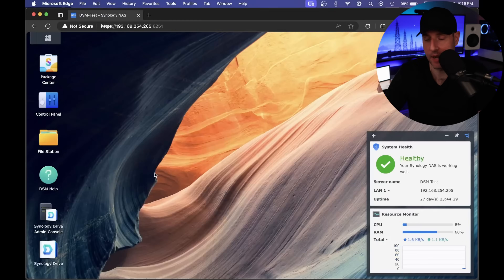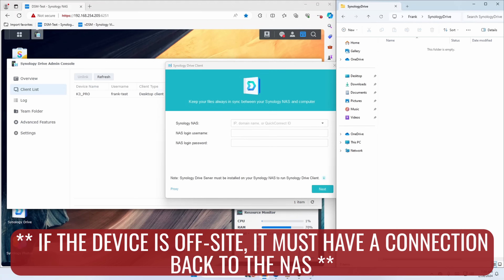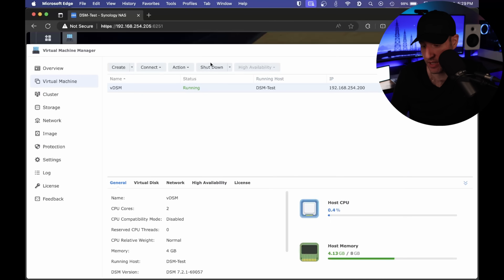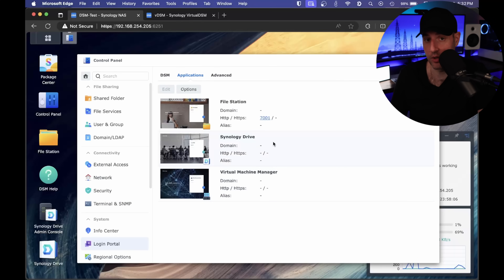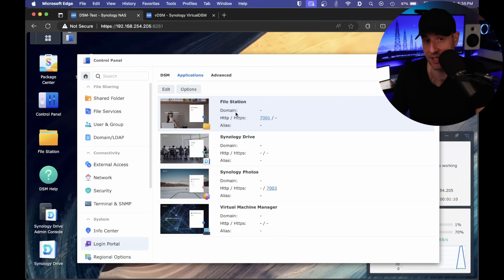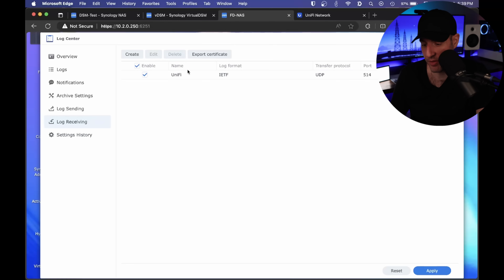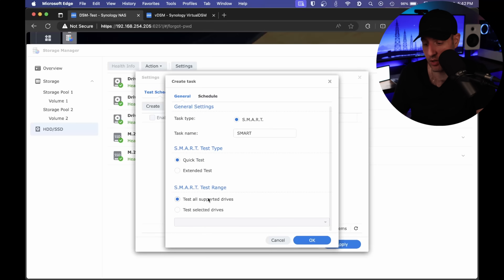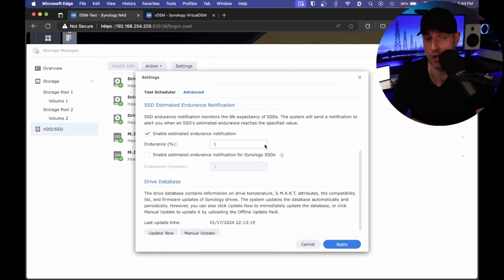7 Synology features you NEED to try!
Synology NAS devices are extremely powerful, though there are some very unique features that exist that many users are unaware of. In this video, we'll break down some of these unique Synology DSM features to help you get more out of your NAS!

0:00 Intro
0:17 Synology Drive Remote Wipe
2:04 Adding Multiple Network Interfaces to Docker Containers
2:54 Virtual DSM
4:25 Login Portal for Synology Photos
6:15 Password Resets through Email
7:13 Central Log Server
8:32 Automated S.M.A.R.T HDD Testing + Monthly Report
10:29 Final Thoughts